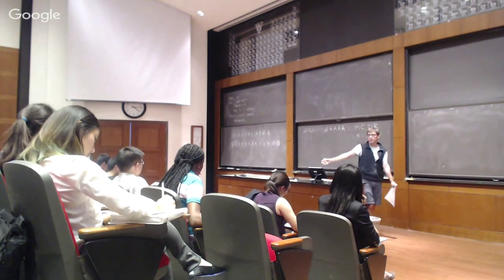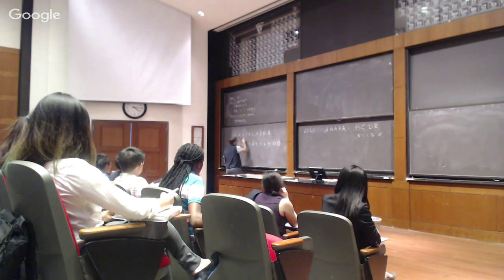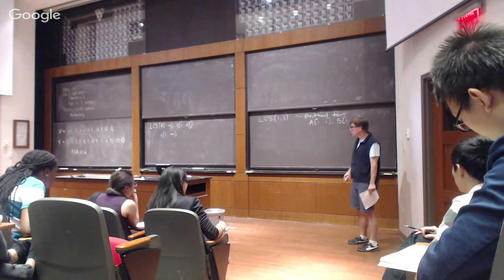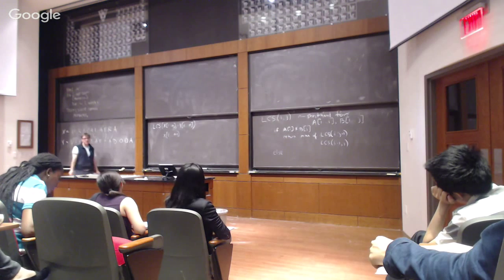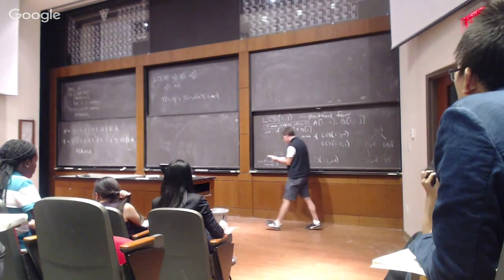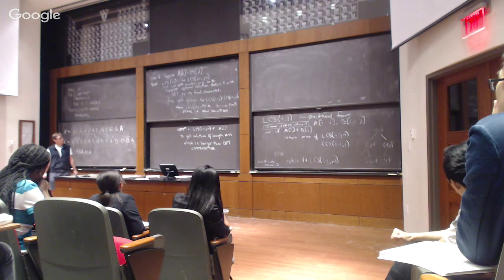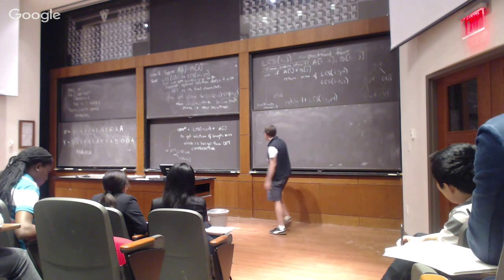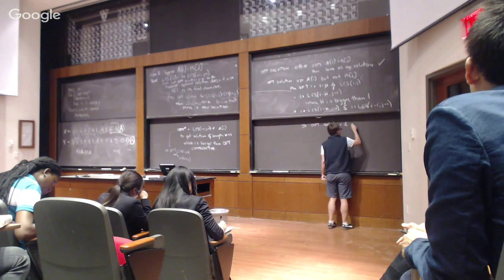Abby 9/17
Abby